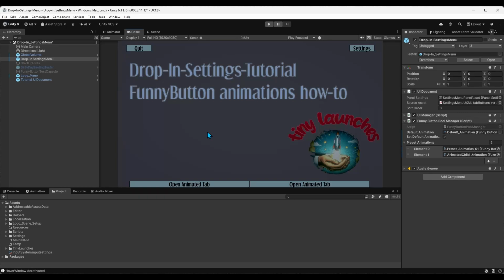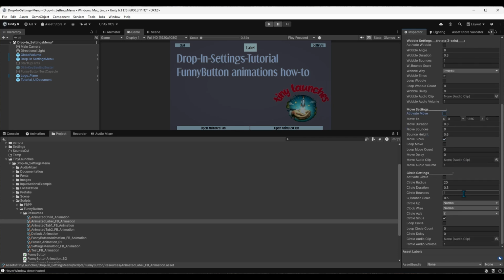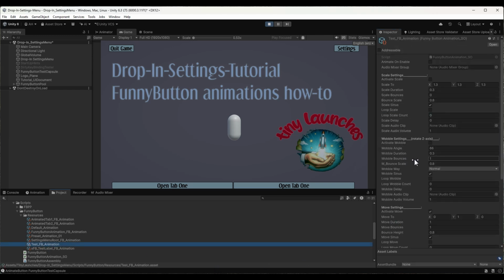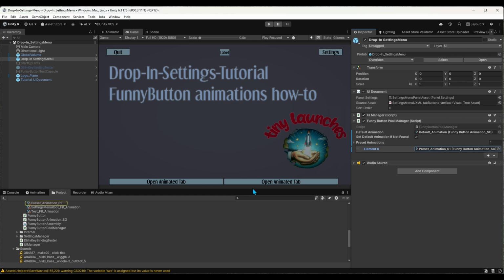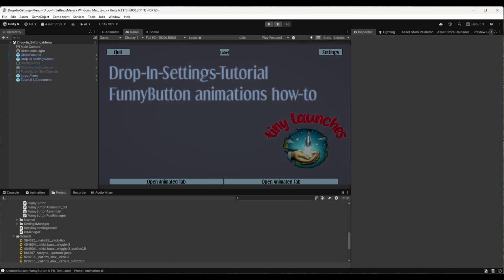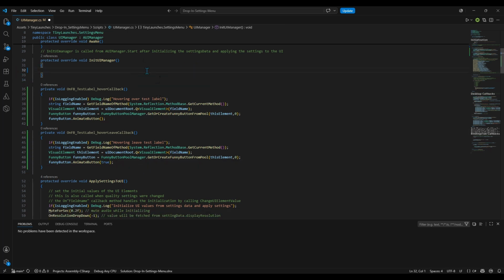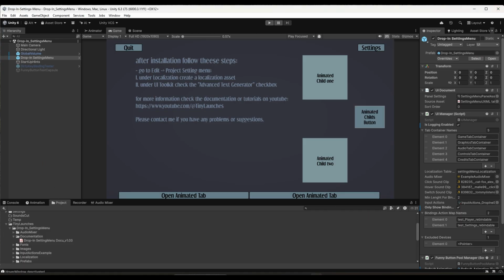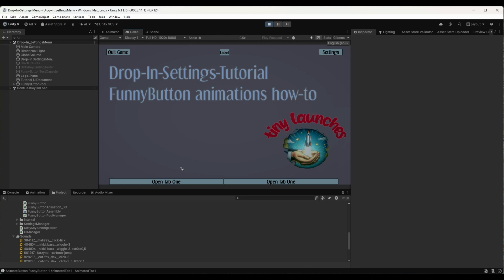Animation Tutorial for the Drop-In Settings Menu for Unity Toolkit (UITK)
This is how to animate visual elements with the included funnybutton script.
Time Stamps
00:00 - 02:52 add animation by uss style class
02:53 - 05:29 modify animation motions
05:30 - 06:33 how to add sound
06:34 - 16:16 how to add animations by code